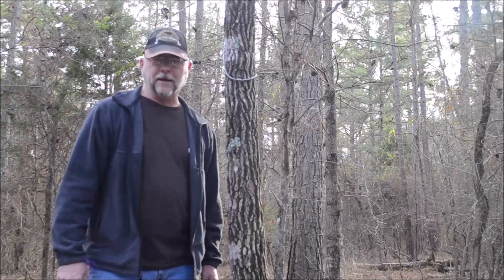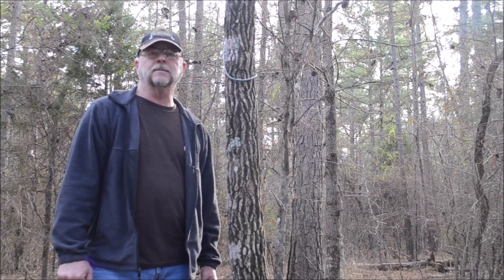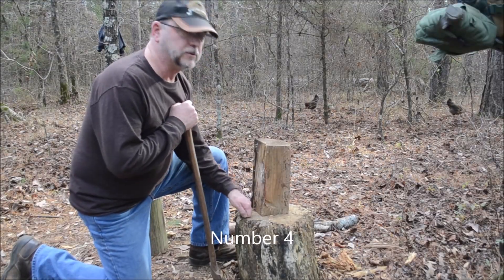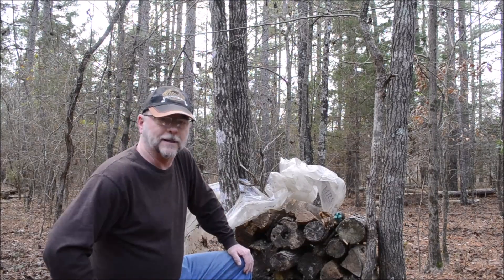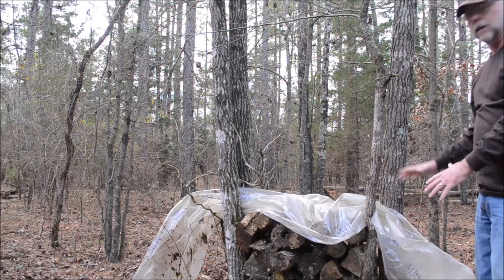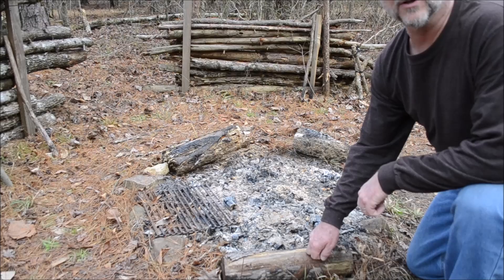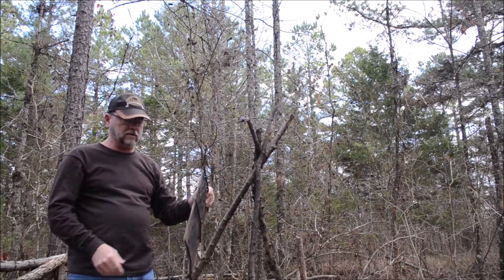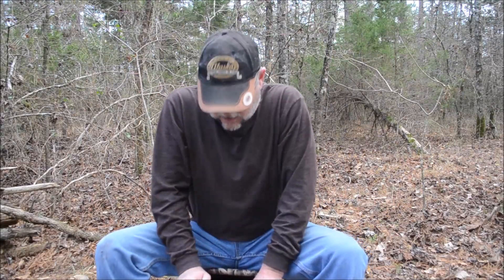10 Base Camp Ideas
10 ideas around camp.  Sometimes its the simple things that make the difference.
I use TubeBuddy to help simplify video posting!